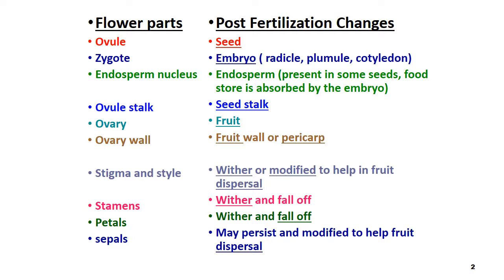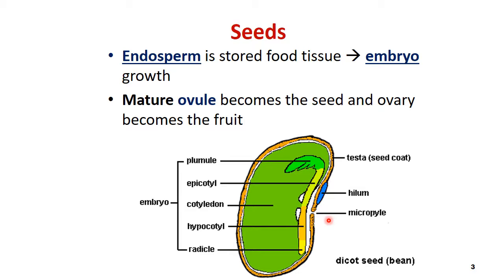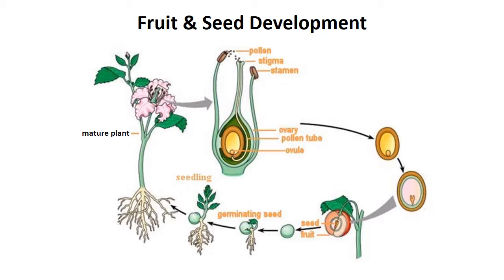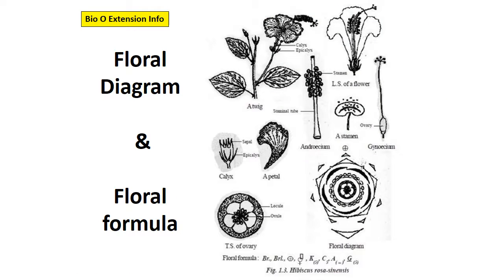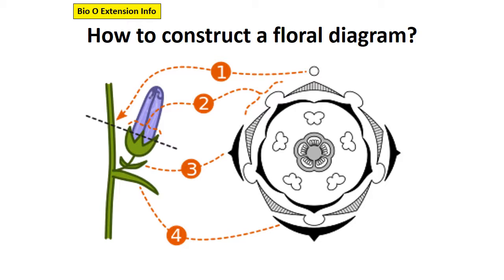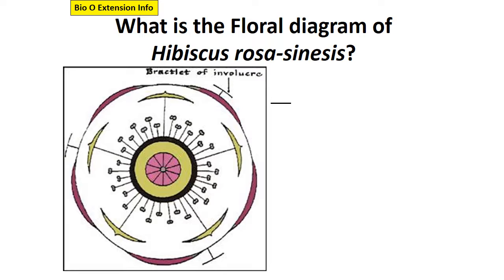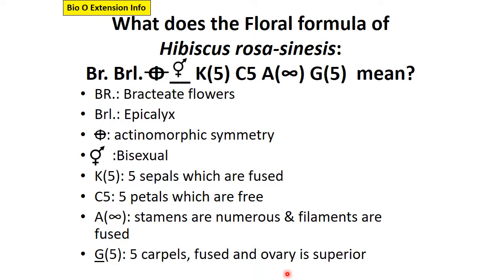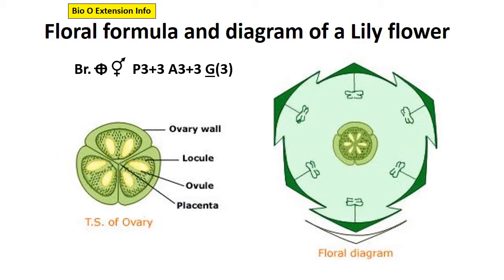Post Fertilization Changes